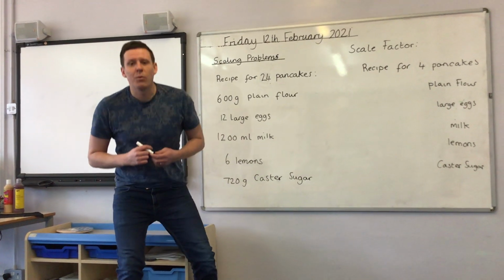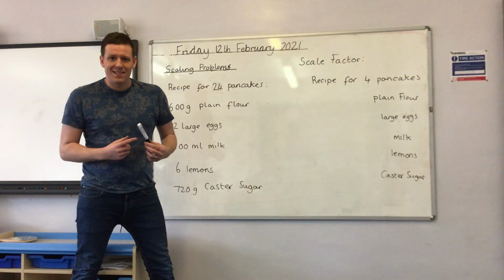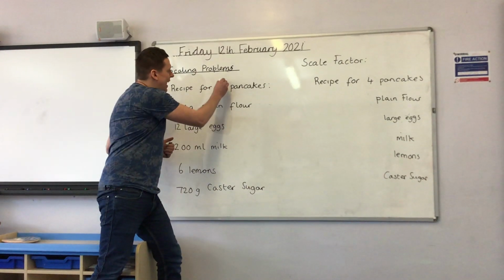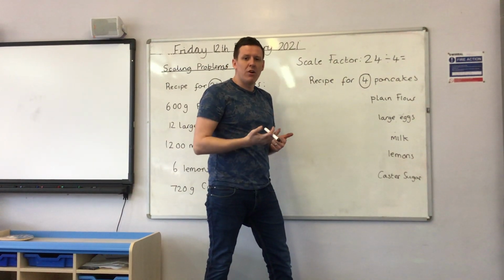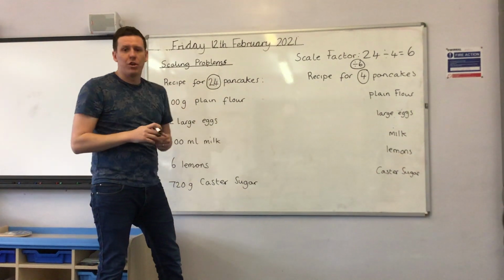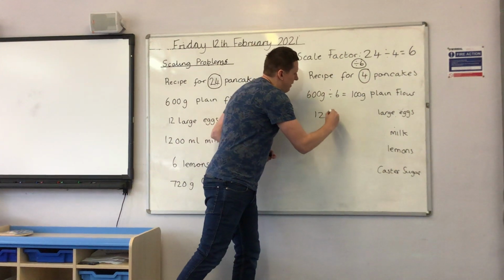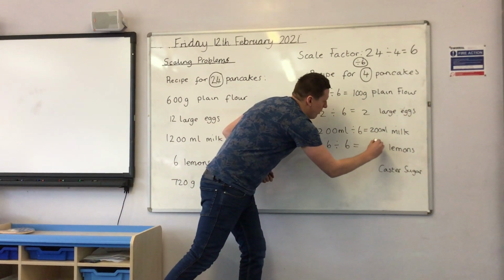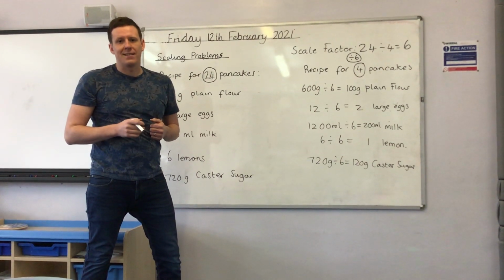Year 5 Home Learning Friday 12th February 2021